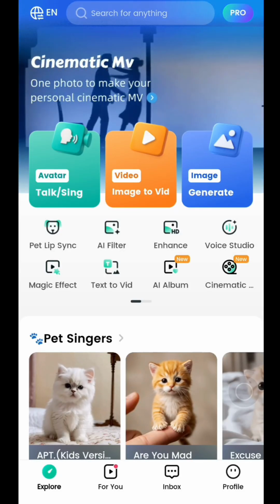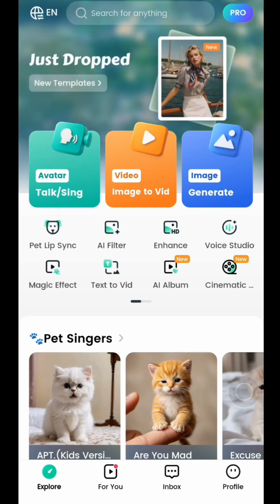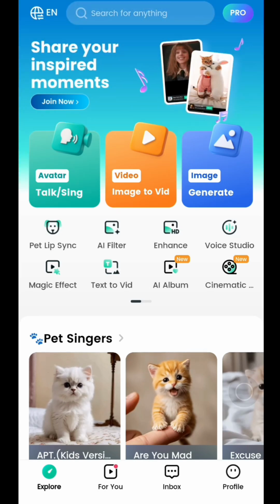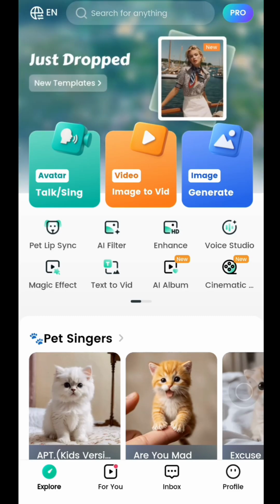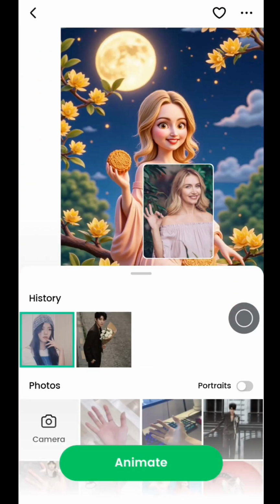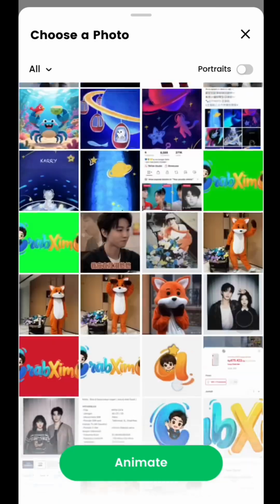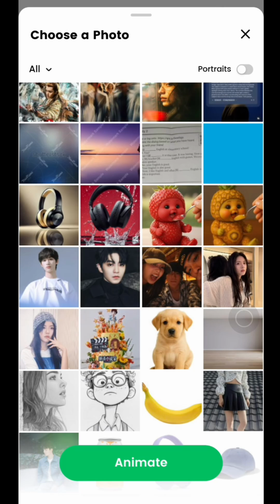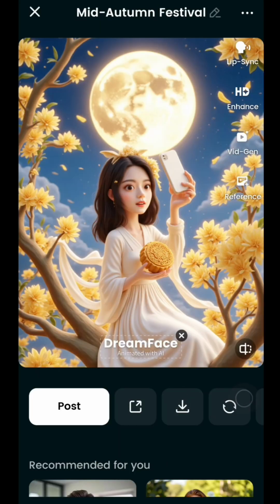Festival Cartoon Magic - How to Turn Any Photo into Mid-Autumn Festival Animation Free in Dream Face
Celebrate the season with a fun photo transformation! 🎉 In this Dream Face tutorial, I’ll show you how to turn any selfie, group photo, or even your pet into a Mid-Autumn Festival cartoon-style animation—completely free and super easy.
🌕 Transform any photo into festive cartoon animation
📱 Done entirely on your phone with Dream Face
✨ Free package with weekly credits included
🎨 Bright holiday vibe with Mid-Autumn style
🔥 Works for selfies, pets, or group shots
⚡ Quick and beginner-friendly editing tutorial
🎬 Perfect for social media and festive posts
💡 No editing skills needed, just follow steps
🚀 Save and share your festival animation instantly
🎉 Fun and creative effect for the season